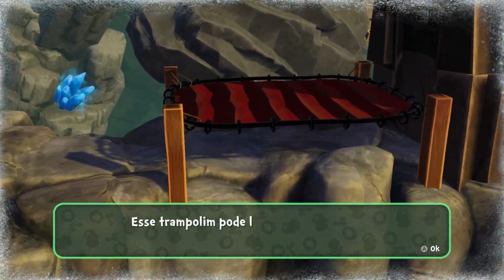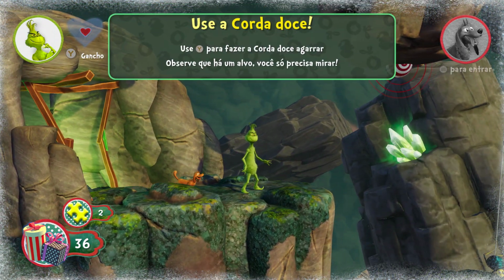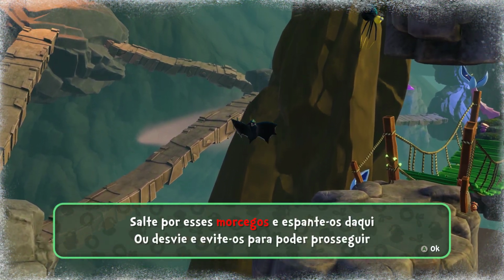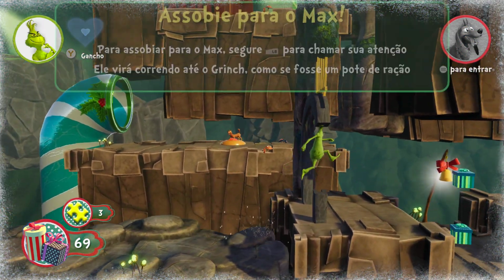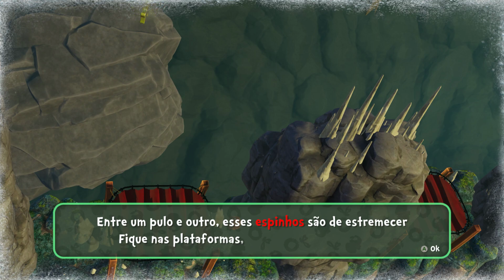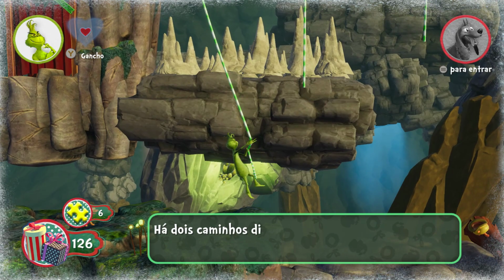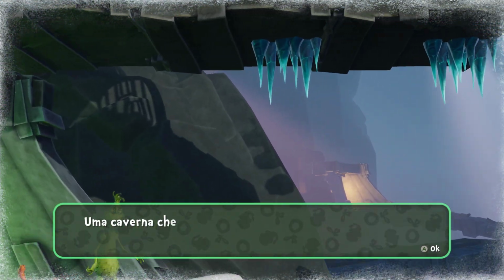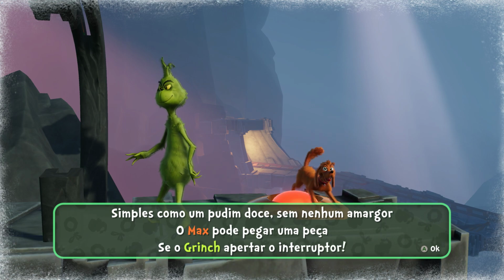O Grinch: Aventuras de Natal (PC) #2 Tentando escapar das cavernas ardilosas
O Grinch teve uma ideia terrível e maravilhosa: roubar todos os presentes na Cidade dos Quem, usando artimanhas como sua fantasia de Papai Noel e uma corda de doce. Ajude-o a se esgueirar, congelar criaturas com neve e descobrir o significado do Natal nesse jogo festivo!